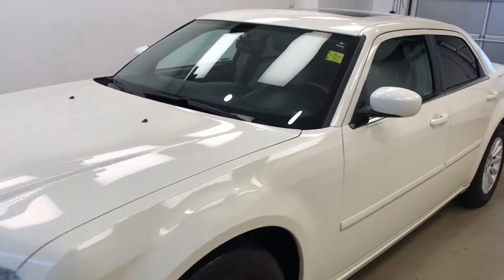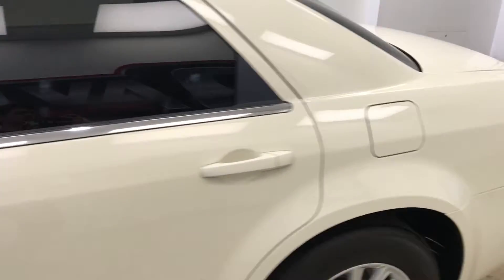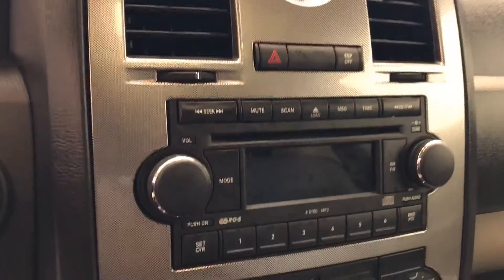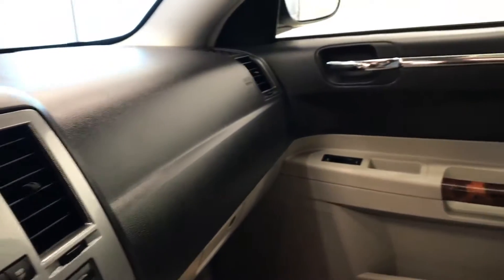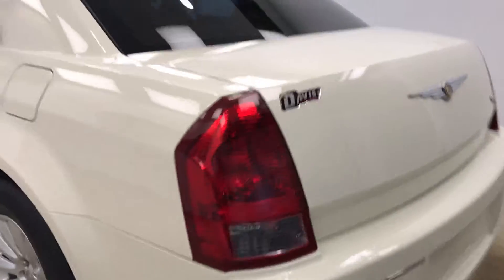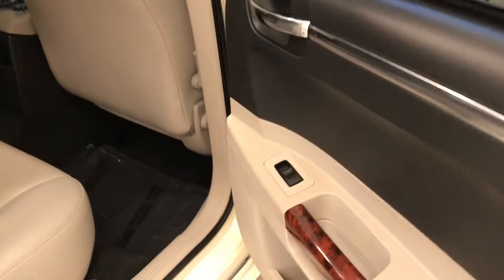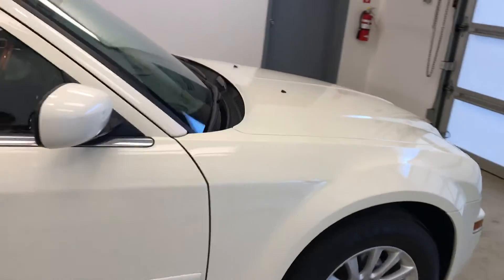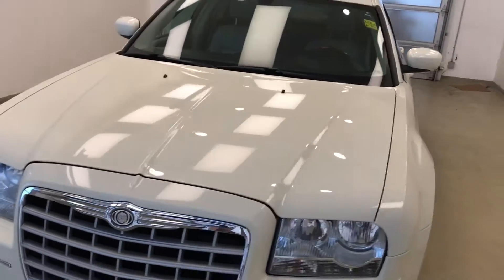2005 Chrysler 300 || Davis GMC Buick Lethbridge